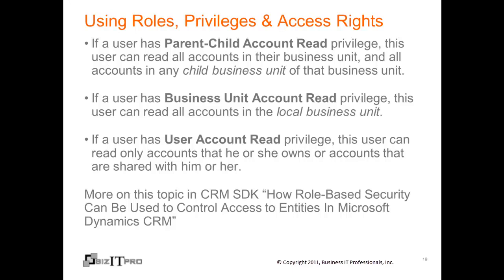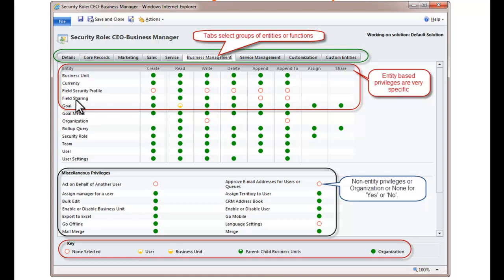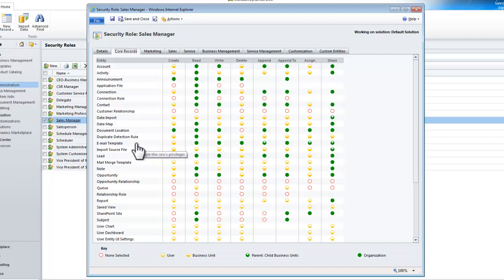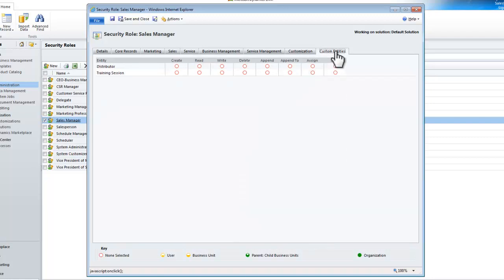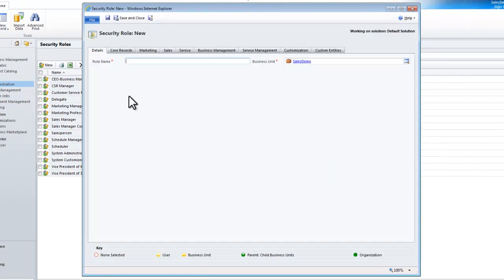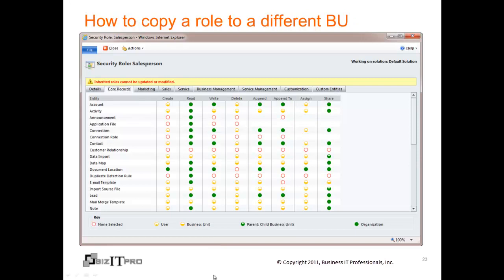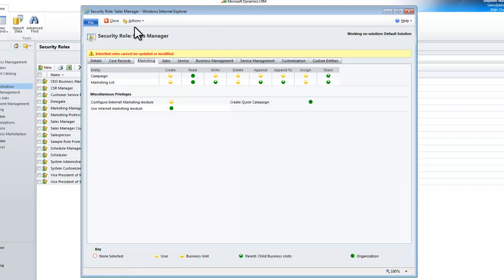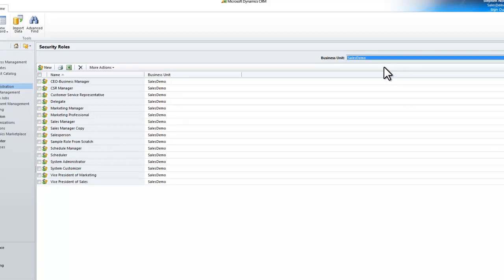BITP IC09 B CRM 2011 Roles Privileges and Access Rights